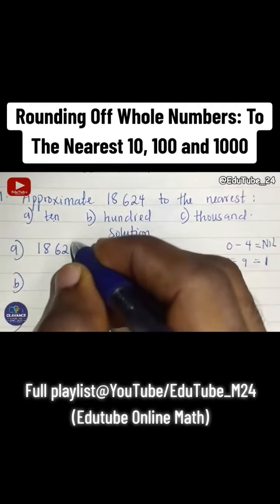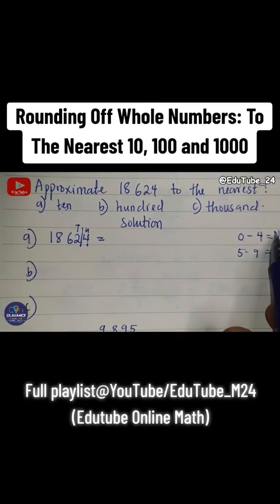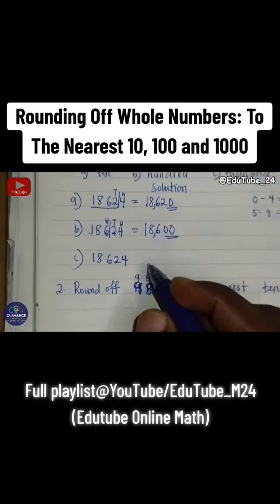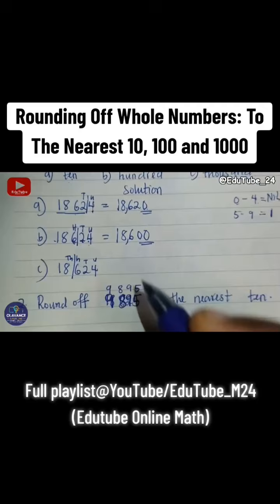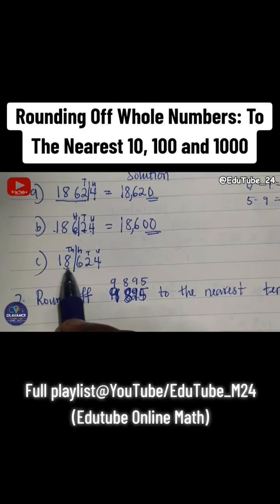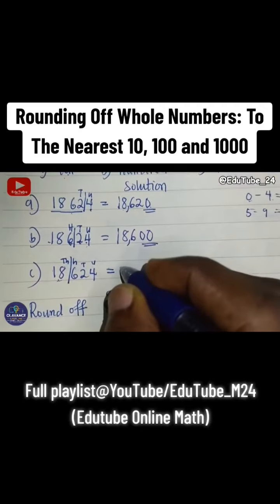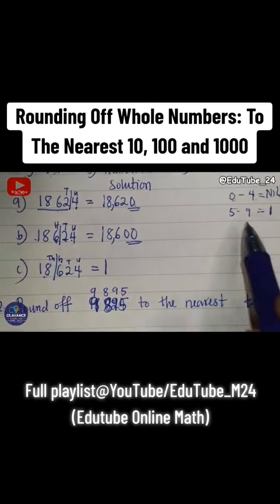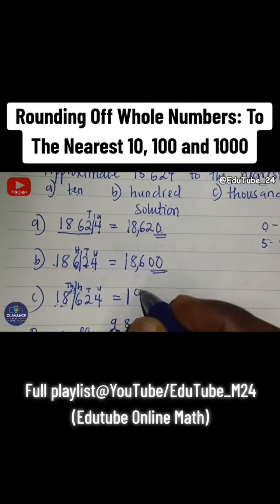Rounding Off Whole Numbers: To The Nearest 10, 100 and 1000